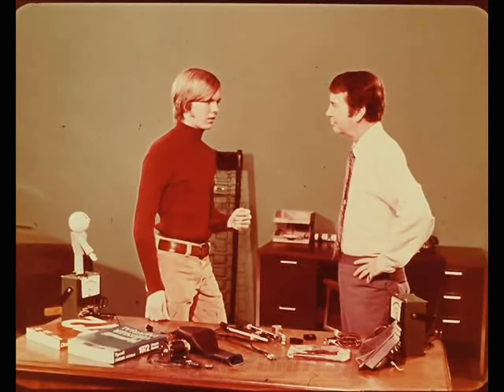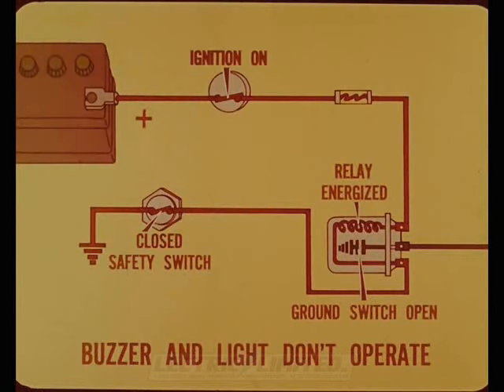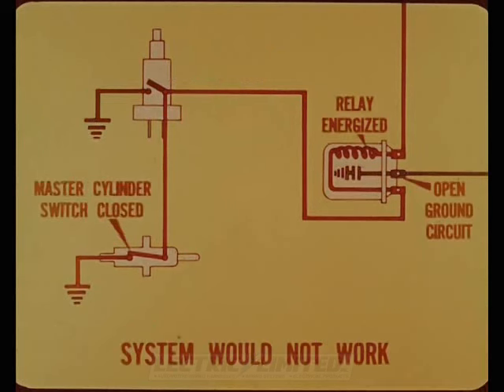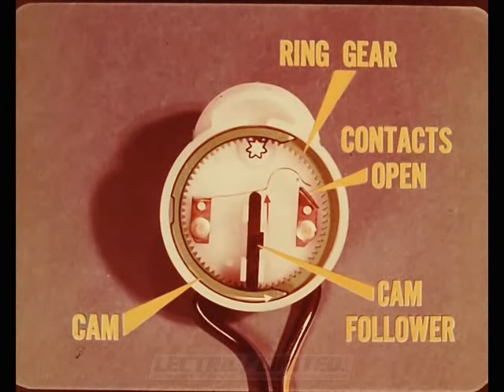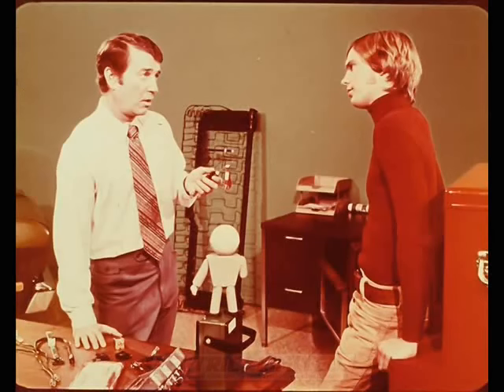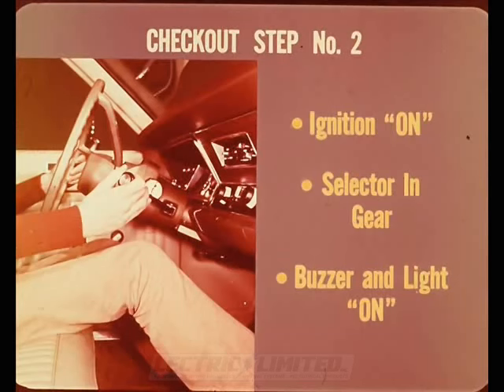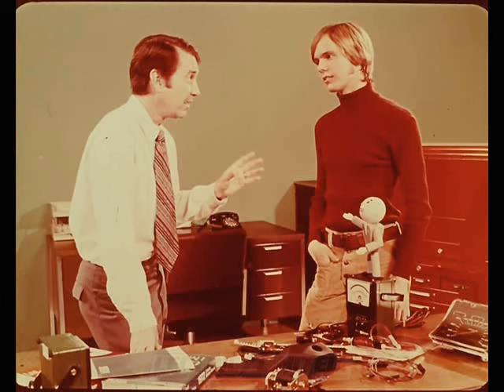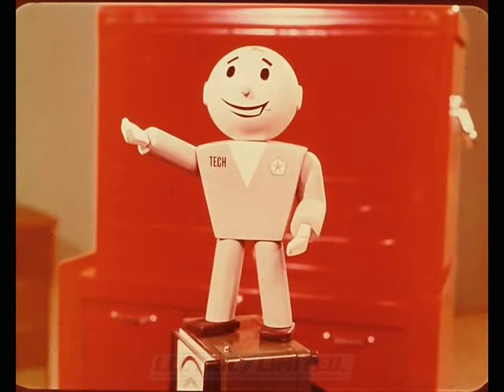Seat Belt Warning System Explained (Chrysler Plymouth Dodge Imperial Truck)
1972 Chrysler Seat Belt Warning System:  A seat belt warning and ignition interlock system including a capacitive occupant detector, a seat belt position sensor and a seat belt-occupant monitoring circuit functioning to provide a vehicle start disable signal and an alarm signal in response to a detected failure to achieve defined conditions relating to the position of a vehicle seat belt and the occupancy of the associated seat. The monitoring circuit produces a vehicle start disable signal if either an unoccupied seat has its associated seat belt buckled or if an occupant buckles his seat belt prior to occupying his seat in the vehicle.

Master Technicians Service Conference Session No. 72-5